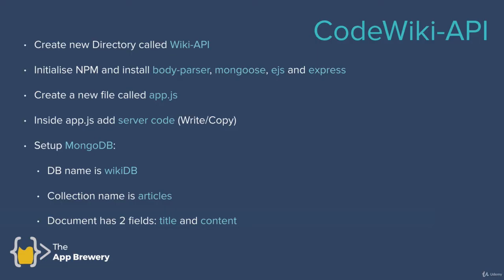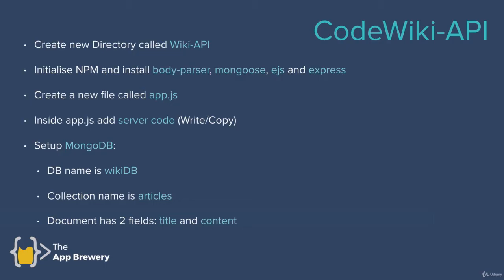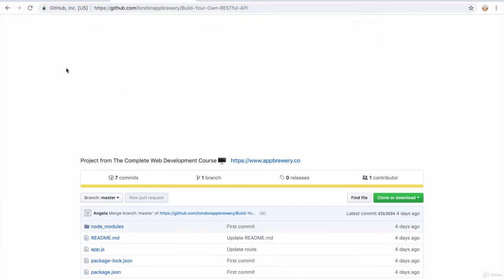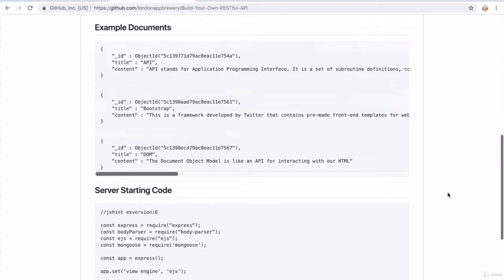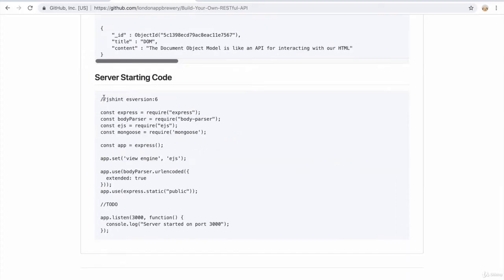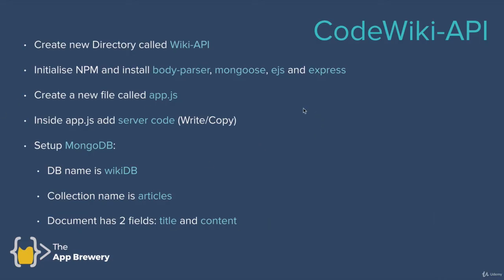3 Set Up Server Challenge